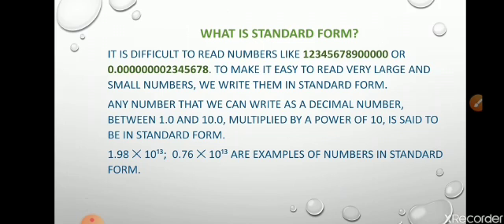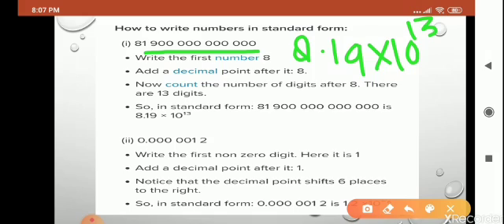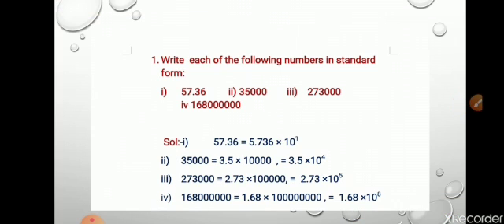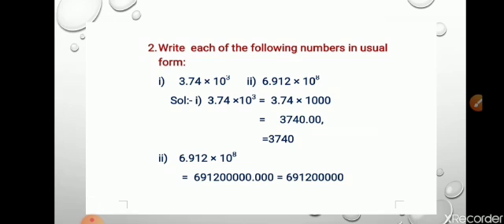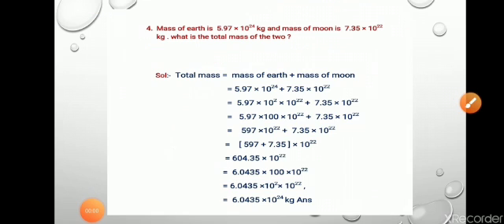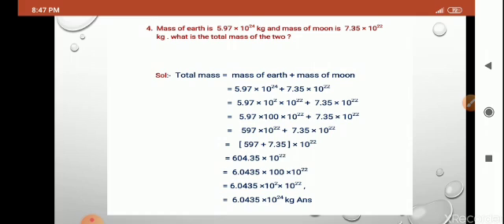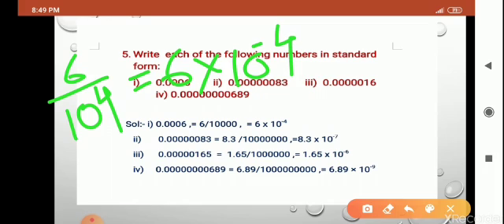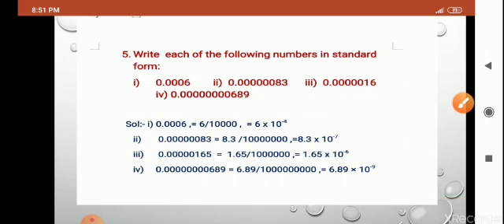Class 8 Maths Exponents Part 3